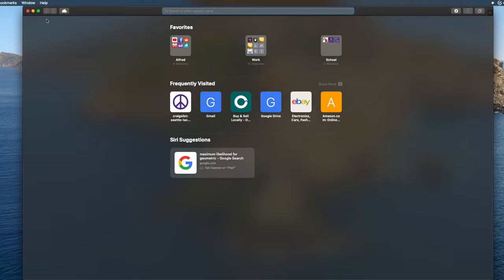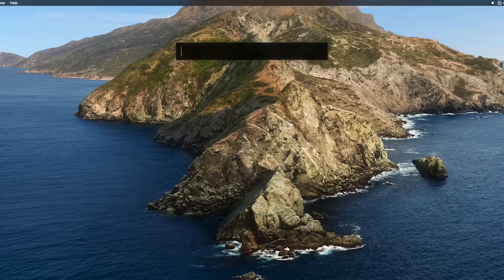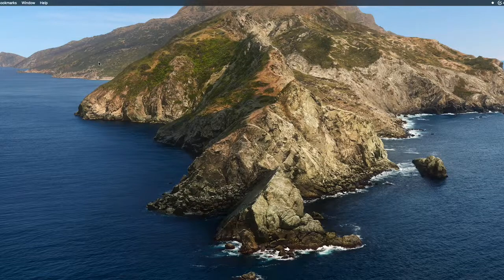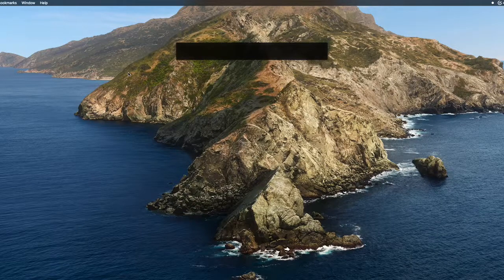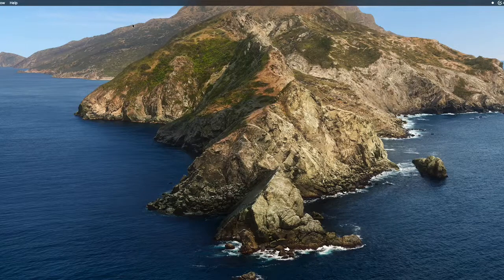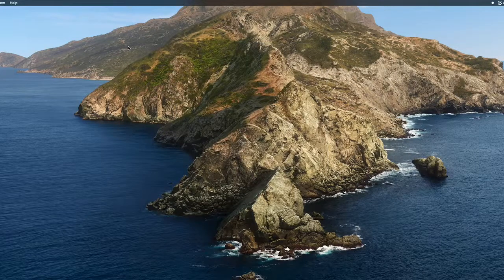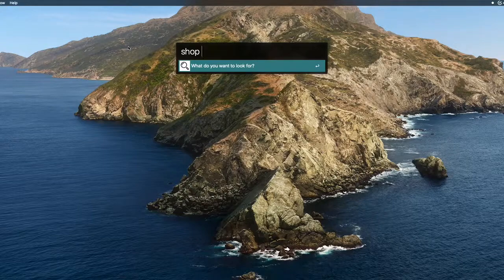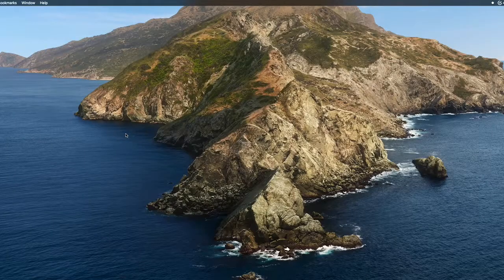How I Use Alfred (tips from a college student)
What's your favorite workflow?

What's Alfred? According to them, "Alfred is an award-winning app for macOS which boosts your efficiency with hotkeys, keywords, text expansion and more. Search your Mac and the web, and be more productive with custom actions to control your Mac." It is a great way of boosting your productivity and overall saving time.